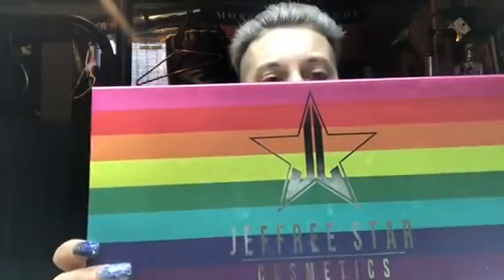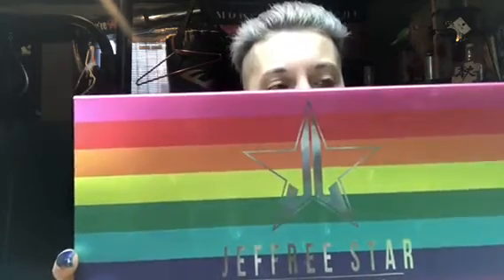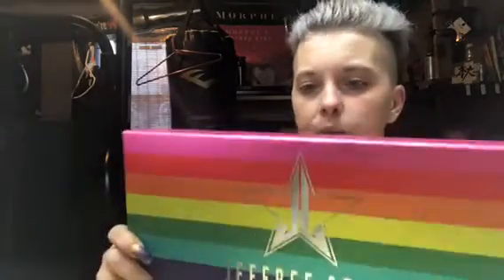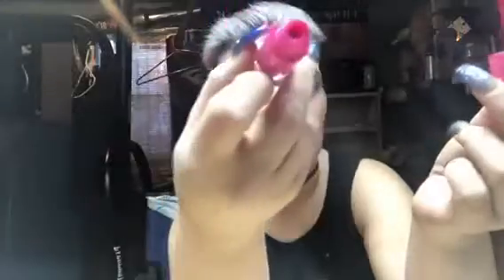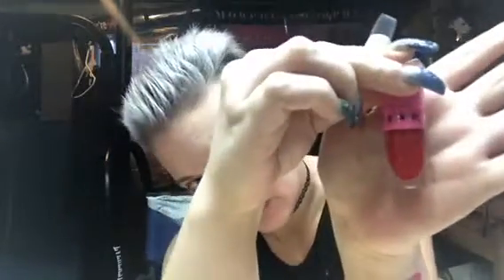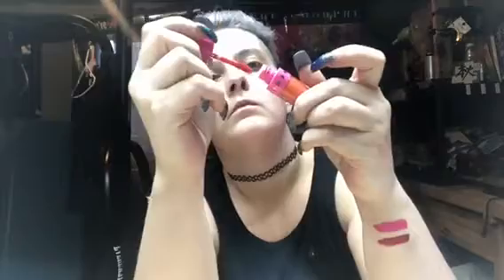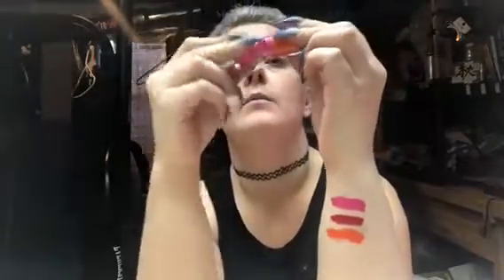equality liquid lip mini bundle